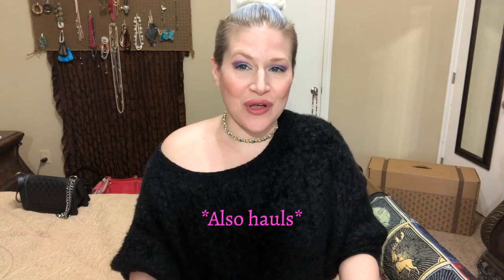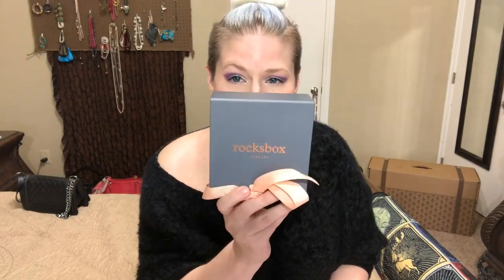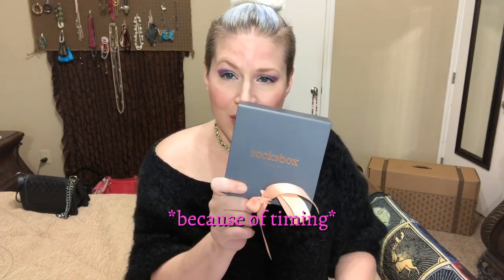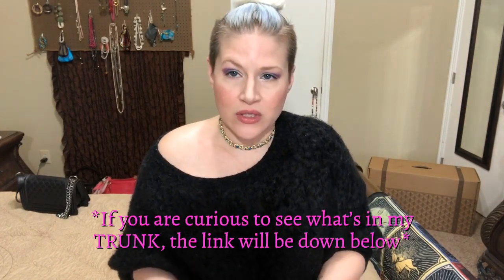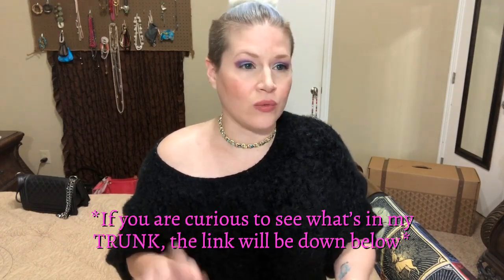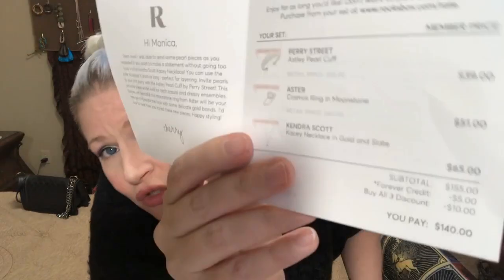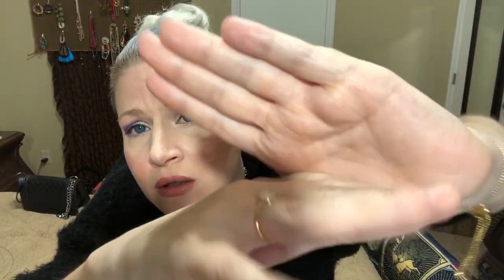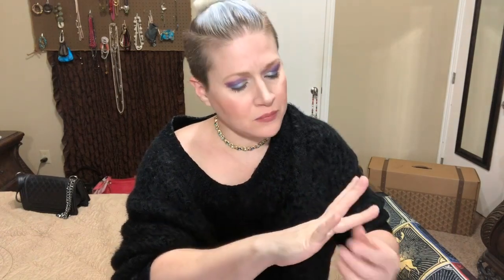April 2019 Rocksbox Unboxing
Rocksbox is a jewelry subscription service for only 21.00 a month.

If you want to try this out, follow the link below for a free month on me: